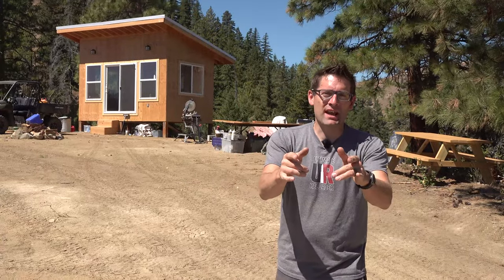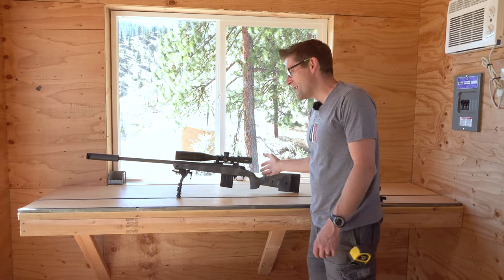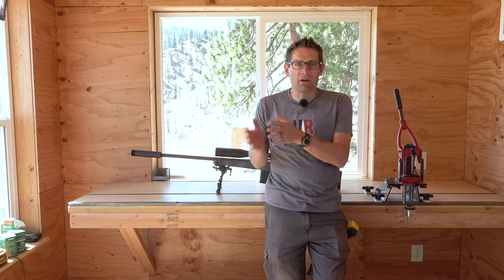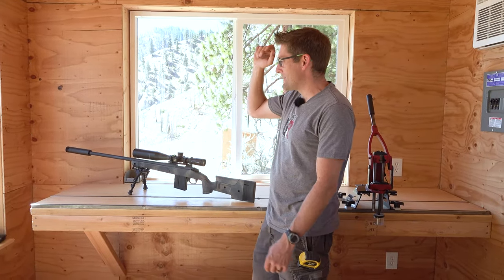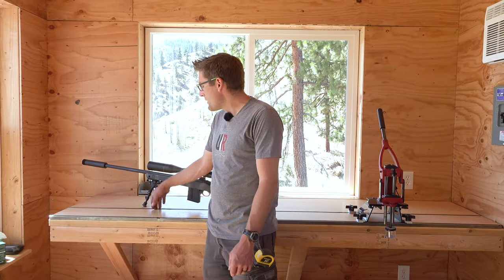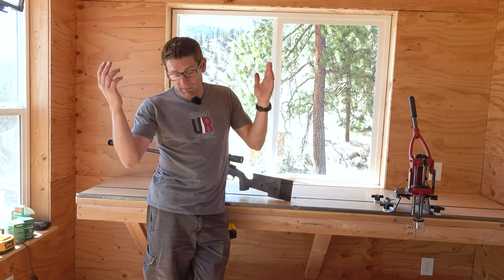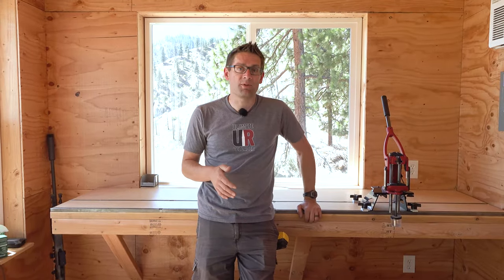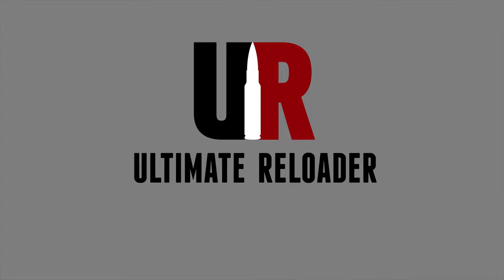Micro Cabin Ultimate Reloader Bench Build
In this story, I'll give a high-level overview of the process of building my all-new micro cabin reloading bench. Later, I'll post a dedicated story talking about the micro cabin and how I built it with my friend Josh!

Ultimate Reloader LLC / gavintoobe Material Connection Notice:

The following Ultimate Reloader partners are featured in this video:
- Forster Products
- Bergara Rifles